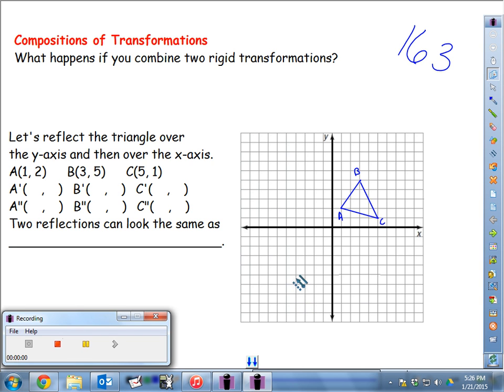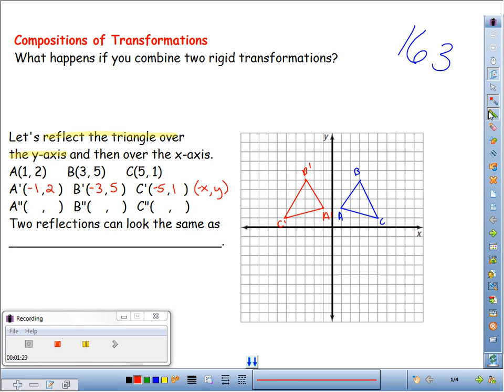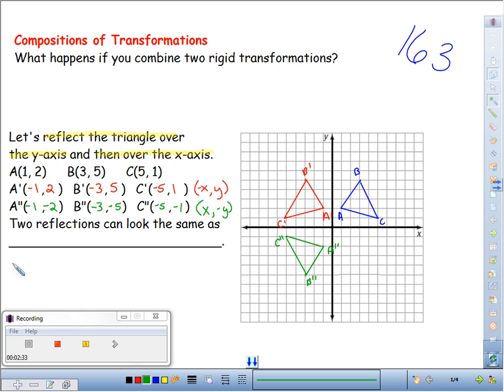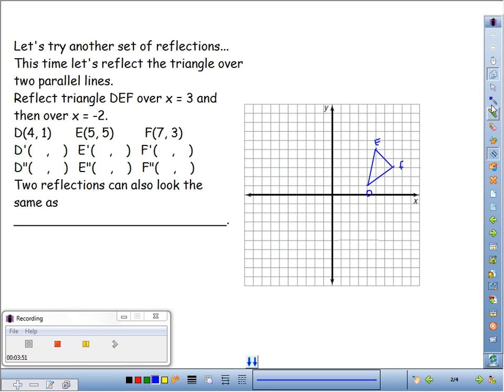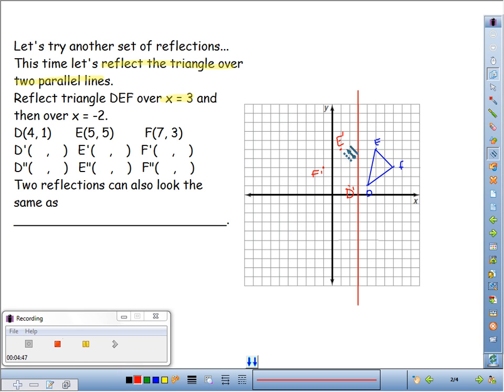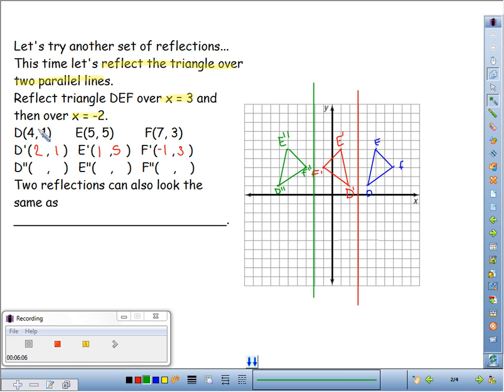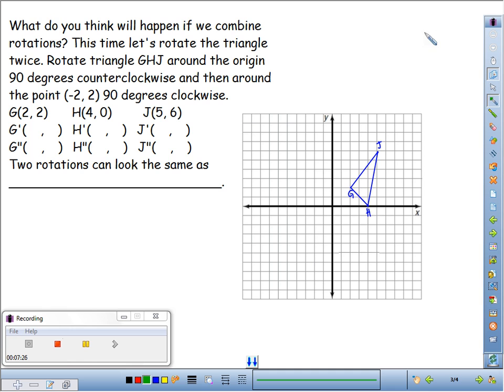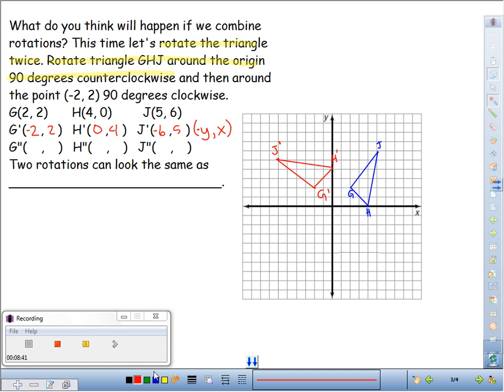Compositions 1 and 2